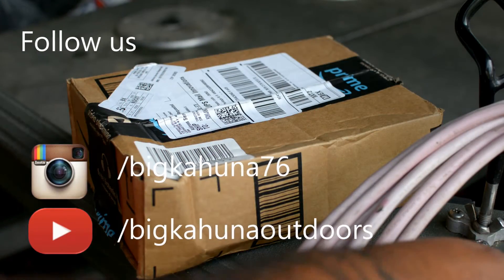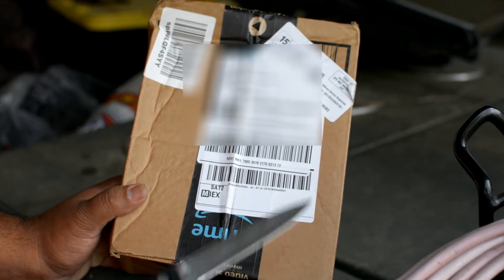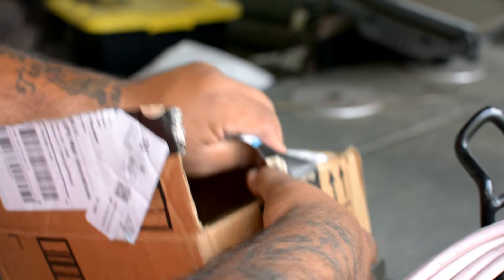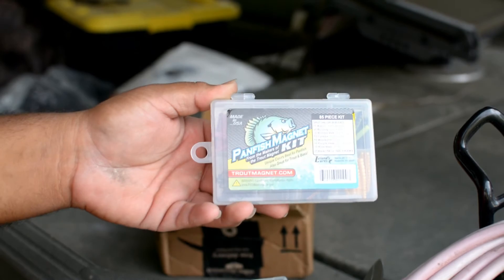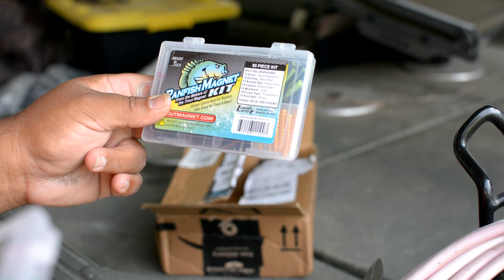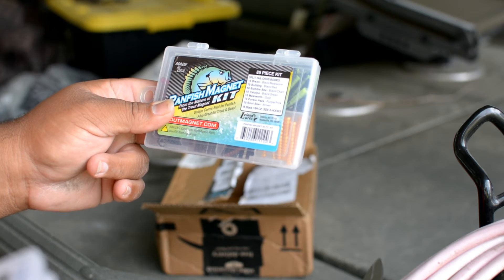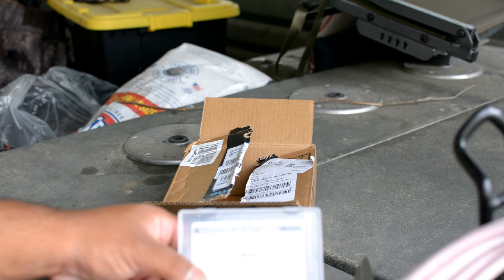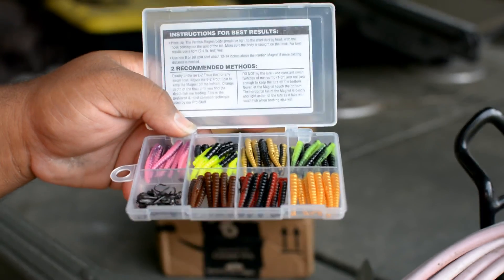Panfish Magnet Unboxing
Unboxing of some new panfish lures.  Check out the video for more details.